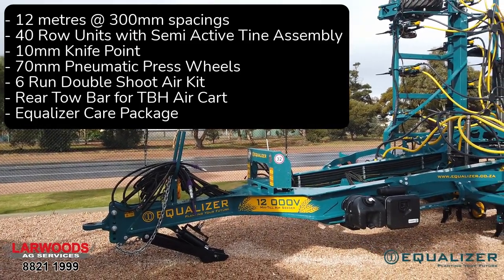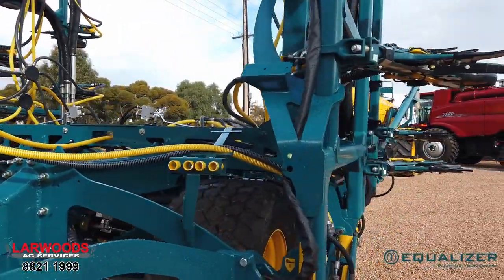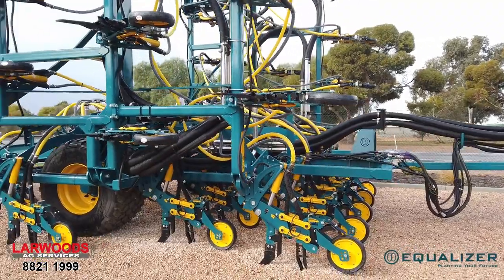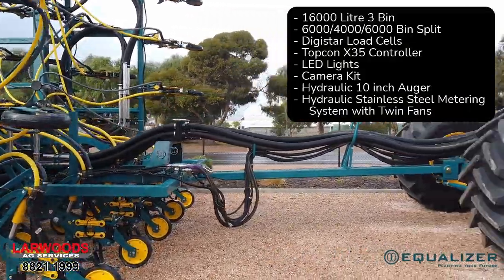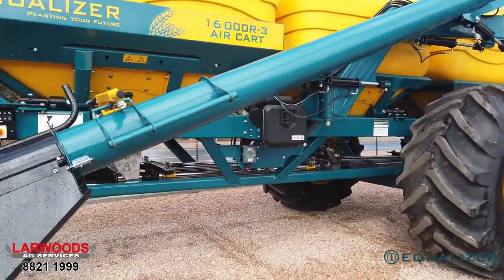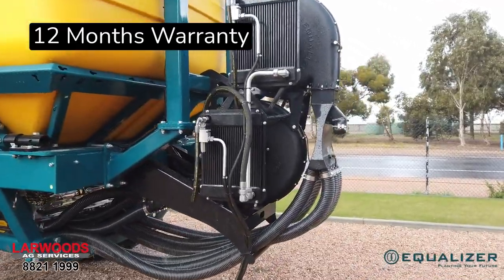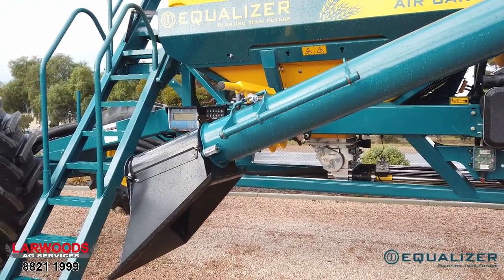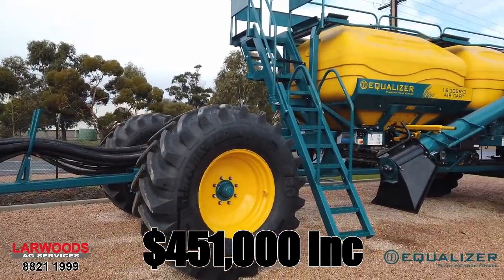*** Equalizer 12000V ***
Contact a Larwoods Salesman Today!
Brett Bowey 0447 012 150
Scott Mercer 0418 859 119